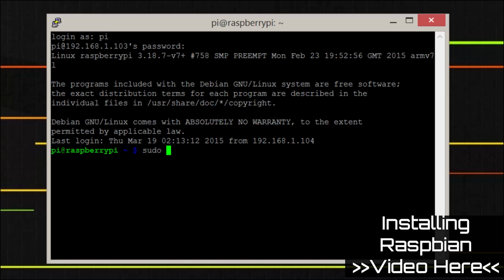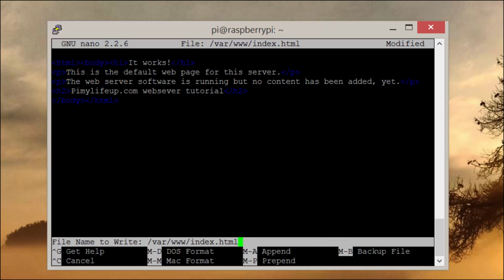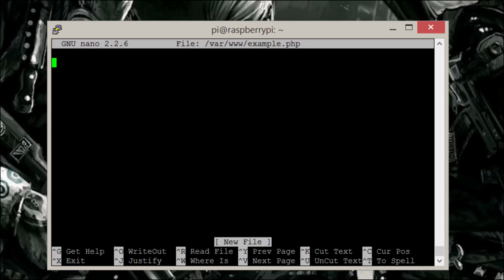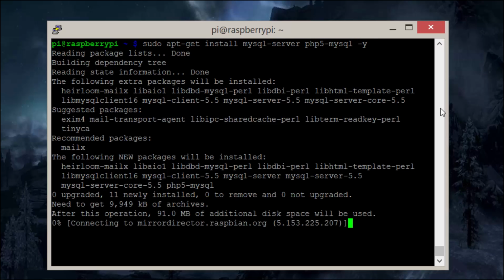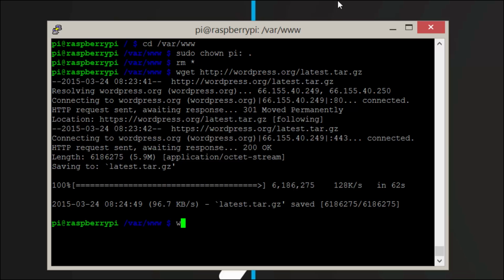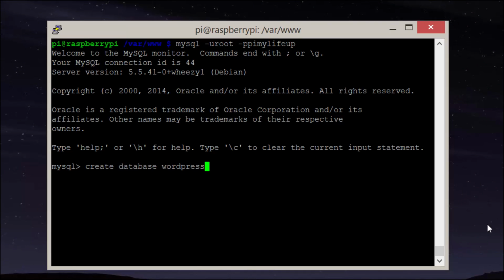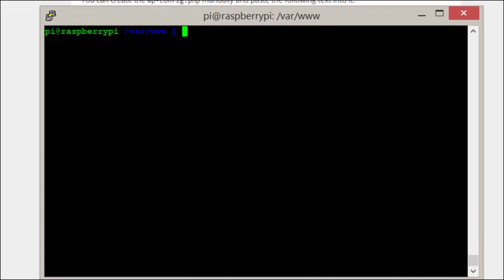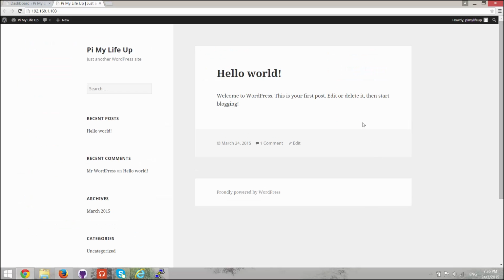Raspberry Pi Web Server Tutorial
A Raspberry Pi web server is a great lightweight and affordable server for either the home of a small business. The Pi can handle a small amount of traffic making it great for a development server where you can learn web languages such as PHP.

In this Raspberry Pi Web Server tutorial I will take you through the steps for installing apache, PHP, MYSQL and also WordPress.

Now as I mentioned above the web server on Raspberry Pi isn’t the fastest. This means that if you get a lot of traffic then it will be probably crash out and become irresponsive. That means whilst it is great for a home server or a development server it just won’t be able to do very well as a public server.

To go for a complete Raspberry Pi web server you can also look at installing a mail server. I will be doing a tutorial on this in the very near future. This means you can set it up and have your very own @domain.com email addresses.